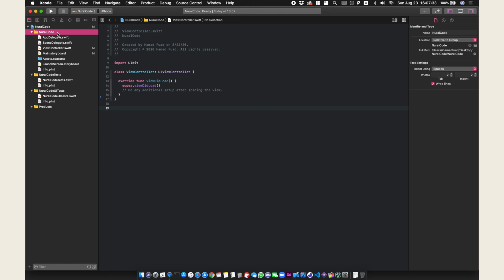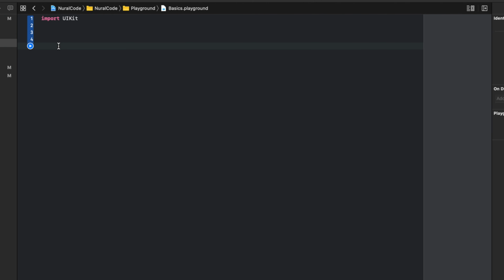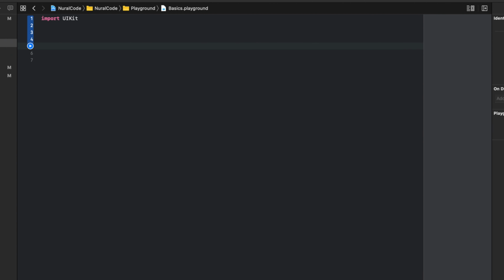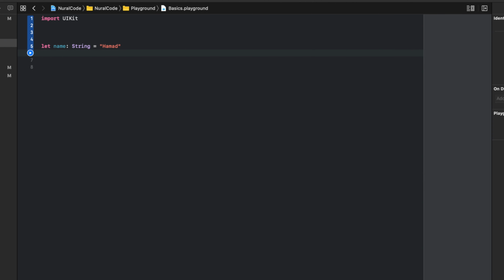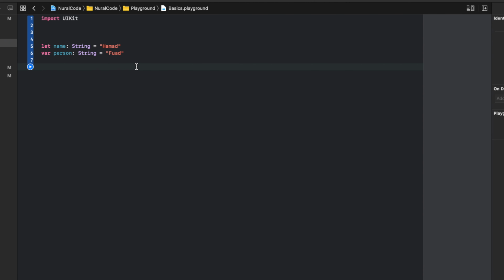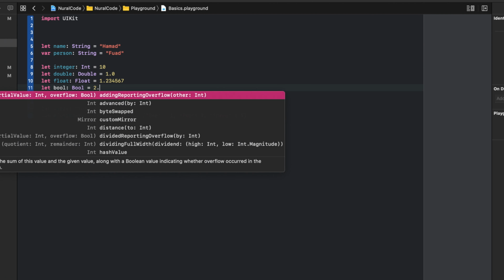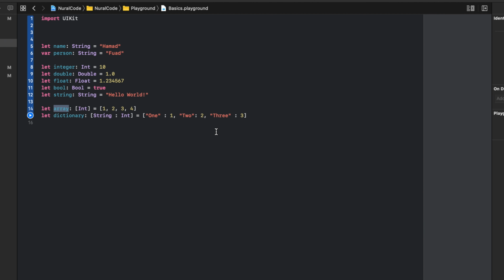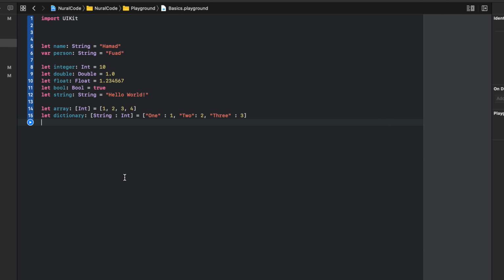Nural Code Day 3 - Introduction to Swift Programming Language